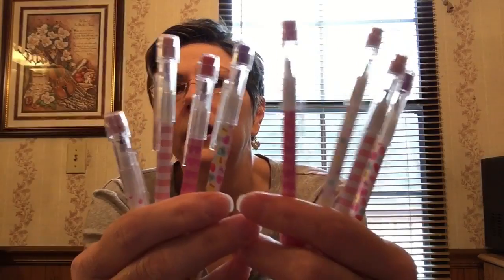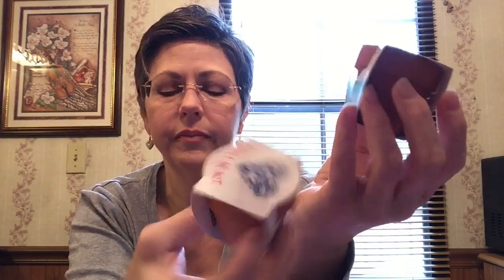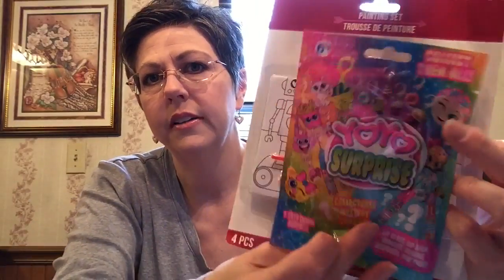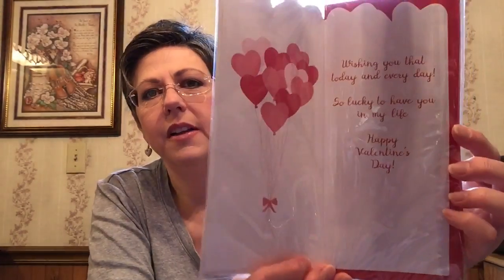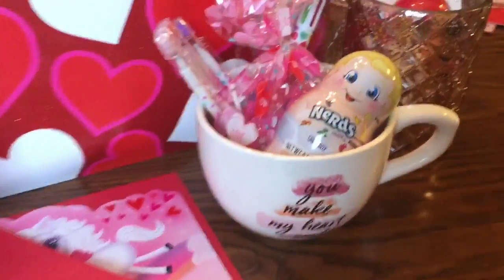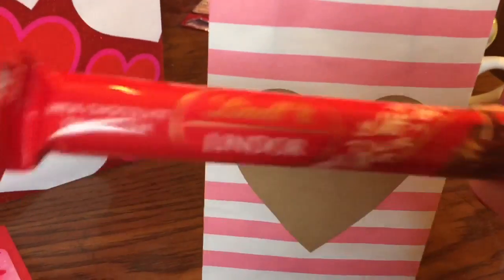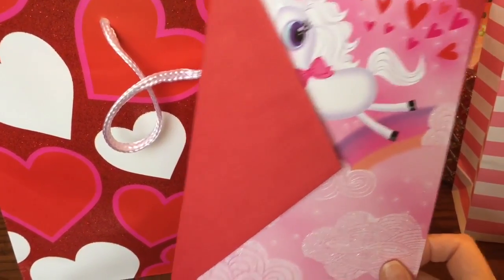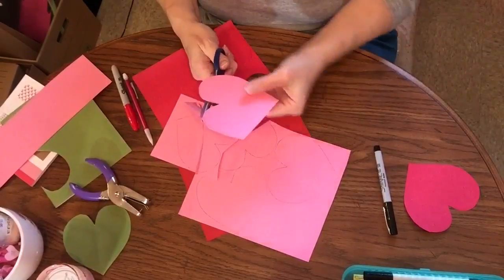Valentine’s Day Scavenger Hunt | Teen Gift Ideas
I appreciate any advice you can give me on ways to improve my channel. Also, let me know if there is something you would like to see.

Links

Earn money while you shop. Sign up is free. Find the store you want to shop at on the ebates website or app and click the link to start shopping.

Sign up is free. Choose a store you want to shop at and click coupons on items you want to purchase. After you go to the store, scan your receipt and get coupon discounts added to your account.